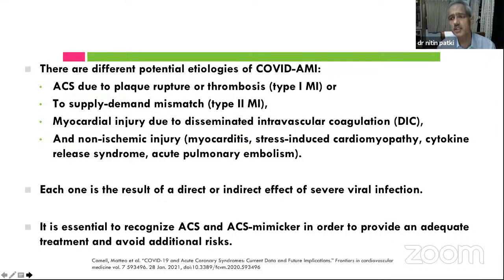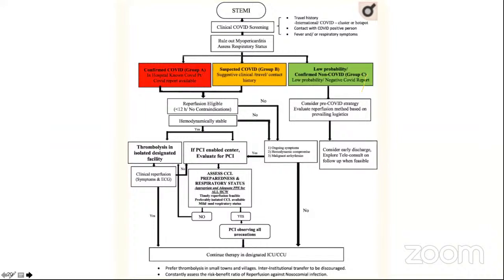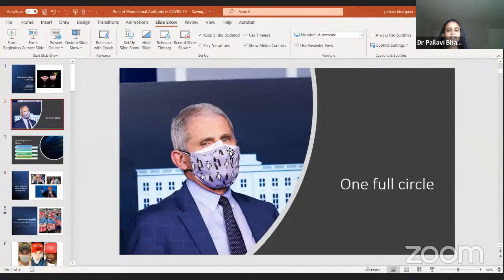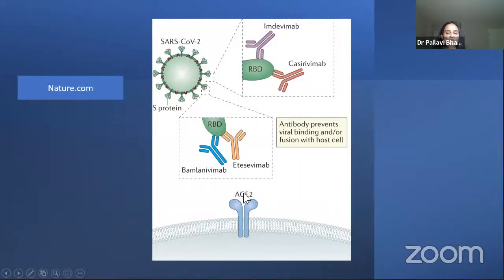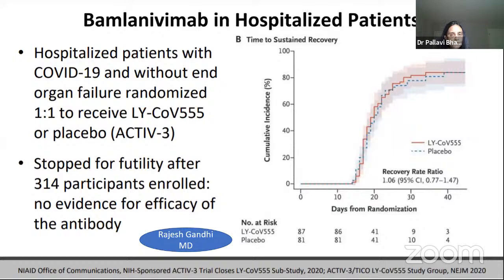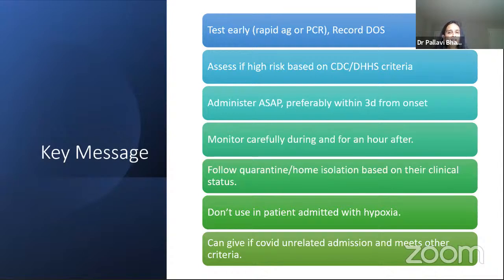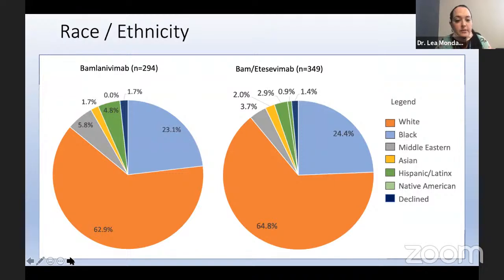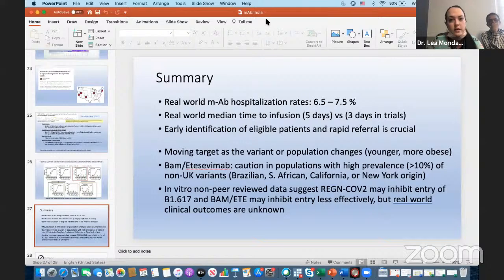API Pune COVID Updates